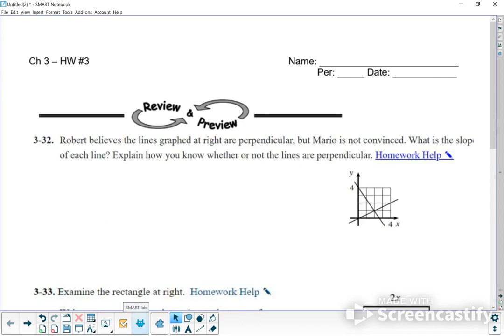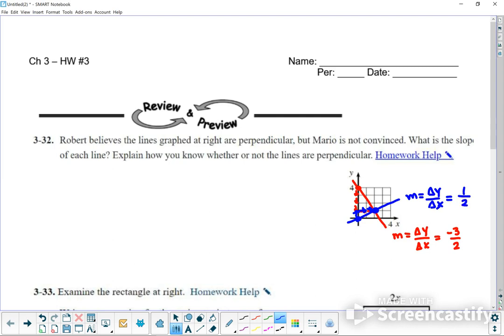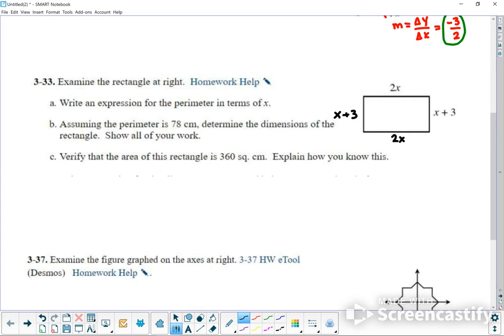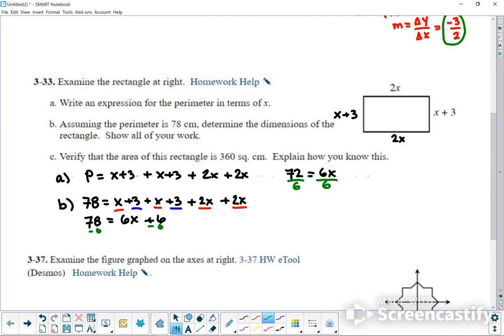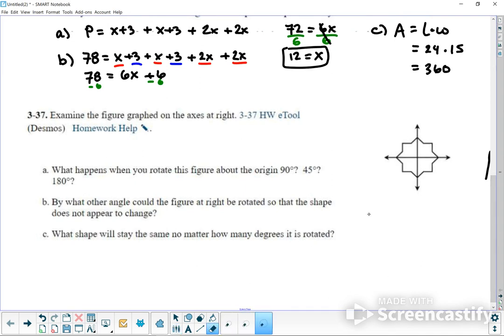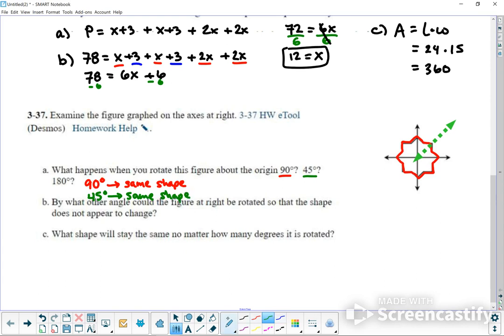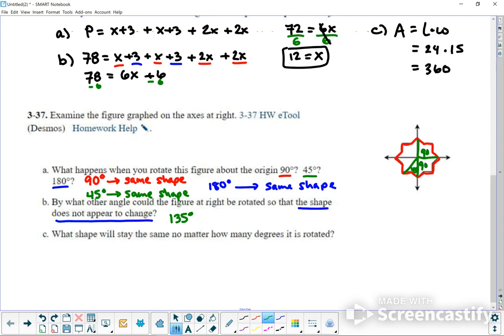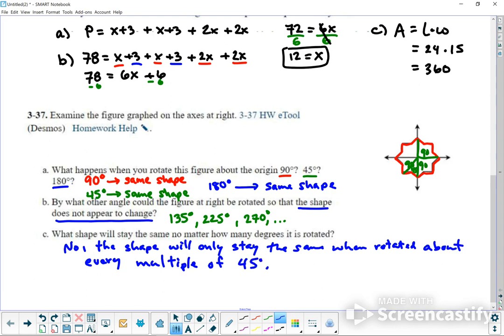Ch.3 HW #3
CPM Homework
-Perpendicular Lines and Their Slopes
-Perimeter and Area of a Rectangle with Side Length Expressions
-Rotation of a Figure About the Origin